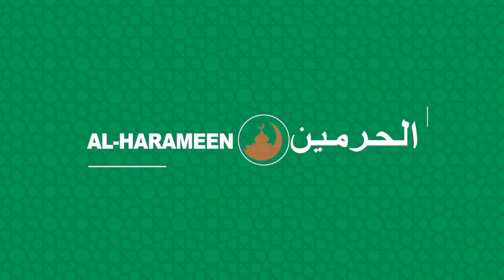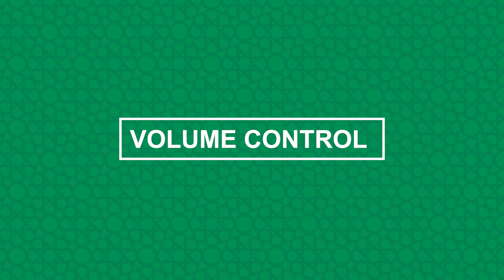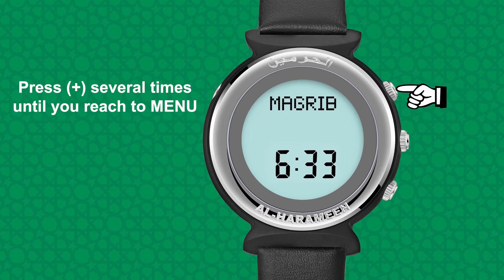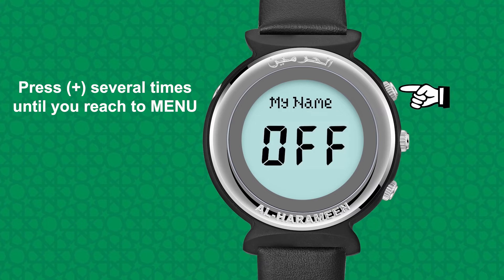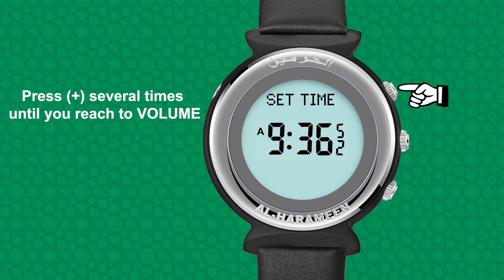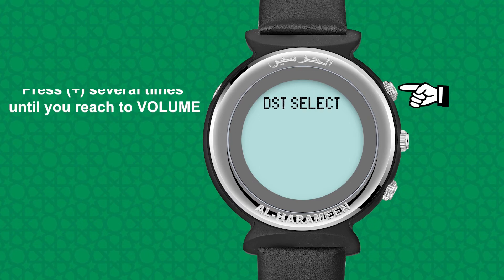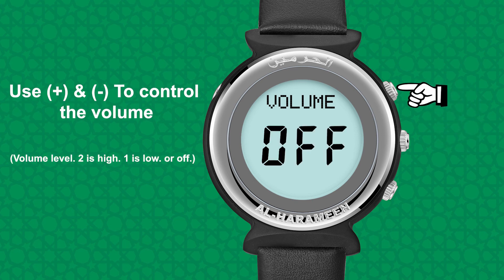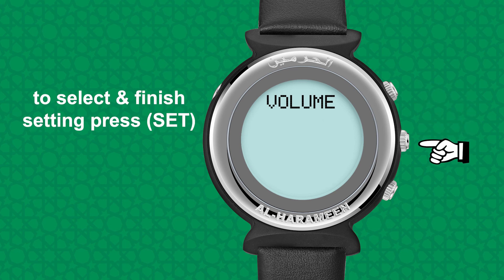VOLUME CONTROL | AL-HARAMEEN WATCHES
Instruction Manual A video showing how to set the
 AL-HARAMEEN WATCHES, all models.
services and Tv Users Guide for
AL-HARAMEEN Islamic watches.